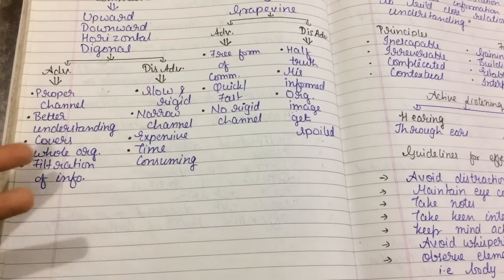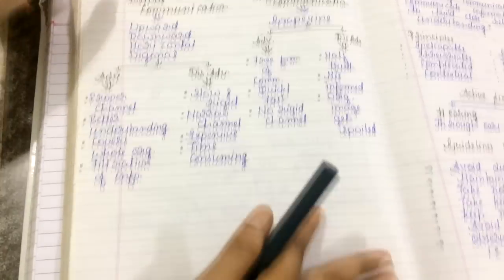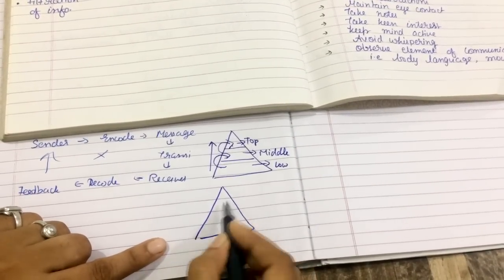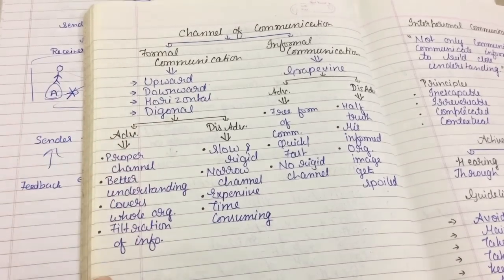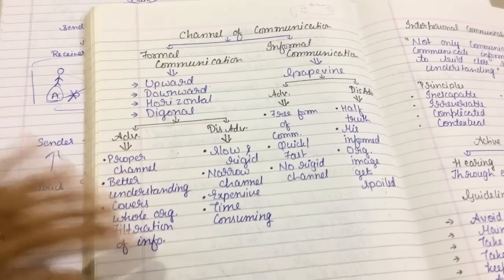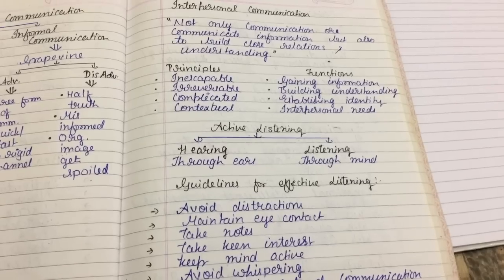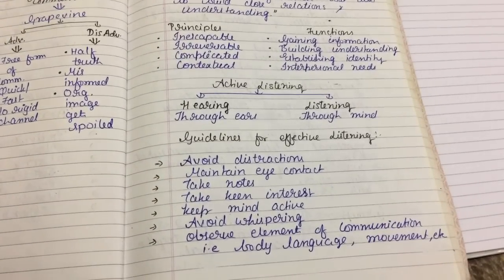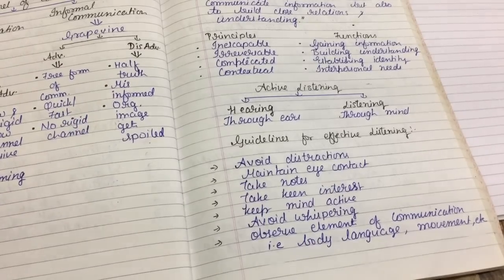What is Communication?-In English part-2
In this video, we will try to understand What is Communication?-In English part-2

Interpersonal communication, nonverbal communication, written communication, oral communication

Timestamps ⏰
0:00 Channel Intro
0:30 Introduction
0:42 Channel of communication
8:03 Interpersonal communication
8:33 Principles of Interpersonal communication
9:13 Functions of Interpersonal communication
9:41 Active Listening
10:47 Guidelines for effective listening
11:46 Summary

Marketing Management
Human resource management
Communication
Retail and Distribution Management,
Organization Behaviour,
Entrepreneurship
International Trade
Please Google Pay the amount to the UPI ID below and wats app me on 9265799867 with the screenshot of payment made  and the name of the notes
You will get the notes immediately or within one hour
Timing 7 am to 11pm